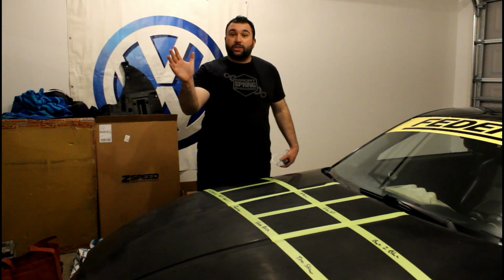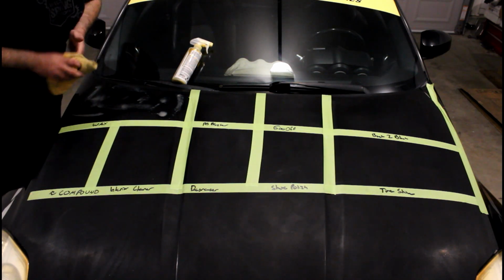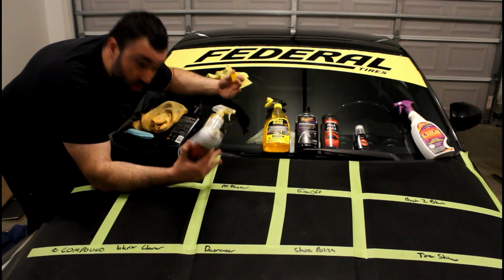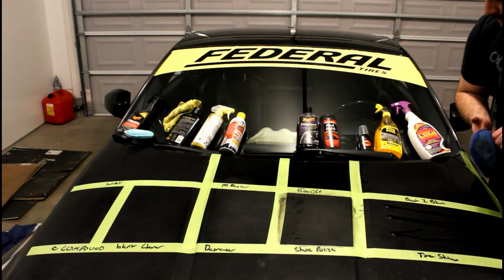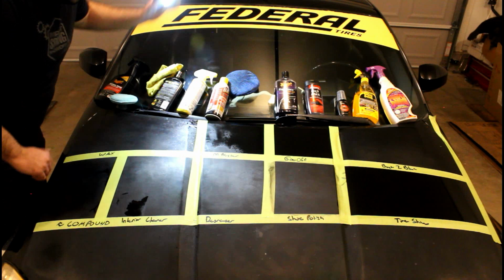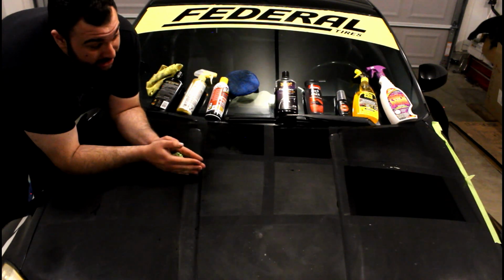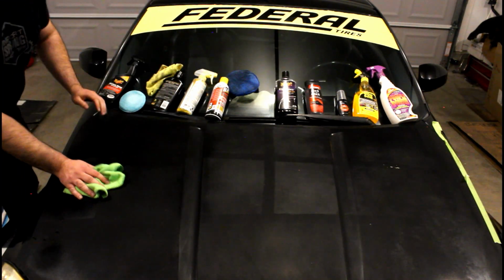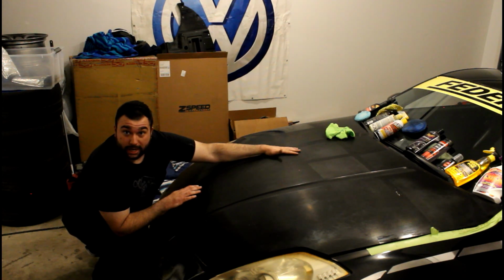Detailing Tricks Detailer's DON'T WANT YOU TO KNOW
TODAY I DEBUNK WHAT WILL ACTUALLY RESTORE YOUR FADED BLACK PAINT. WE TRY "UNCONVENTIONAL" METHODS TO RESTORE THE FADED BLACK PAINT ON THE HOOD OF MY Z. STAY TUNED AS WE UNCOVER THE CONSPIRACY THEORIES SET OUT BY MEGUIARS AND TURTLE WAX.